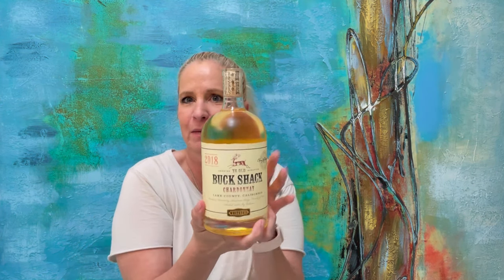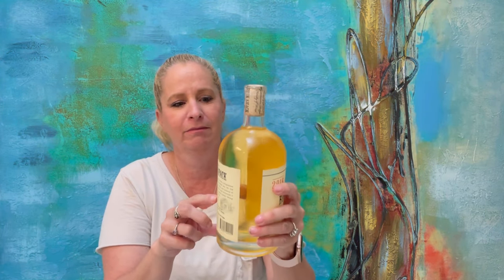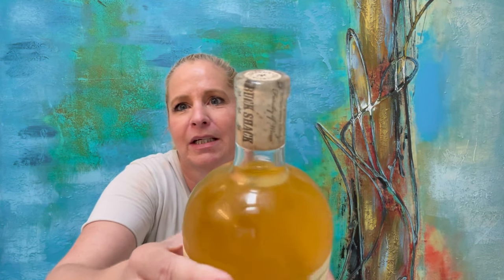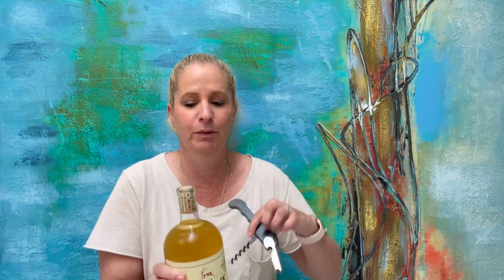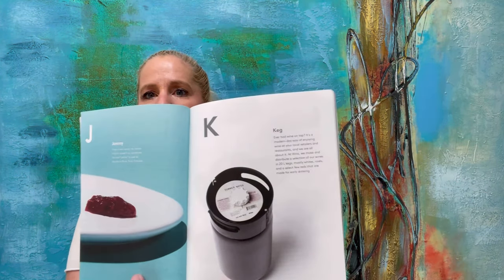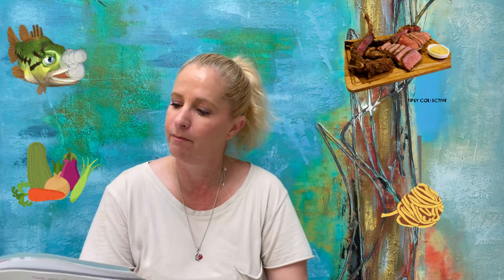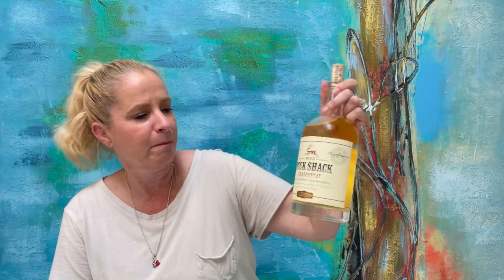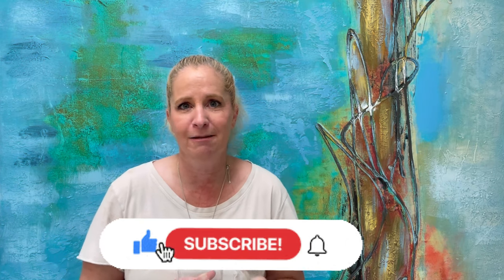Wine Wednesday Tasting and Review Buckshot Chardonnay